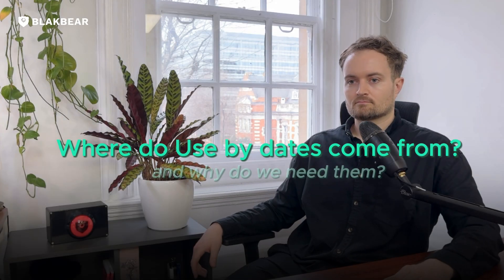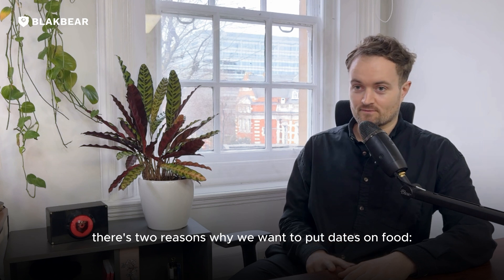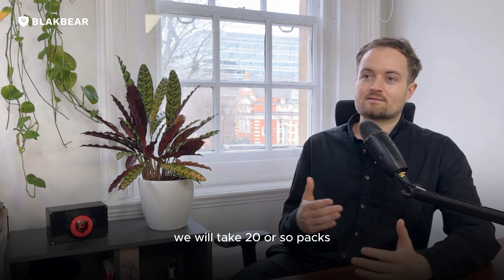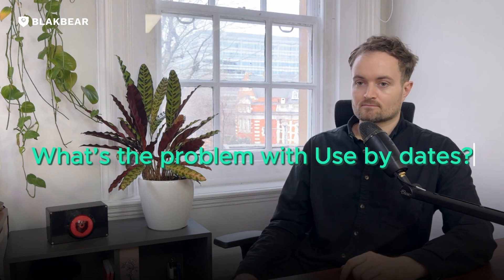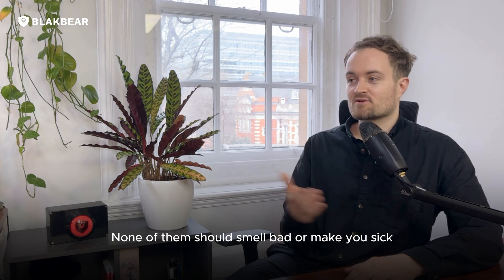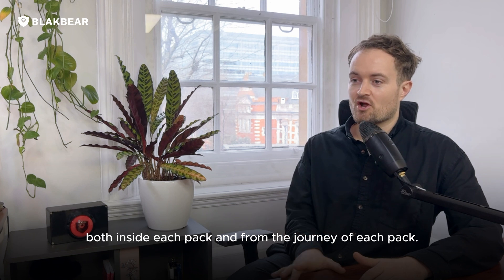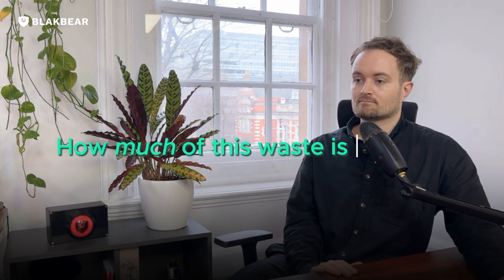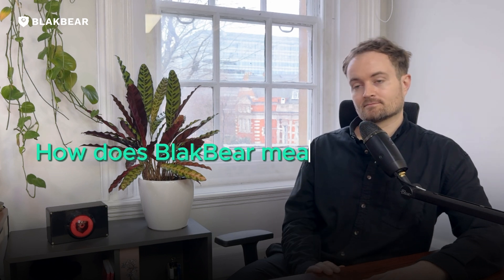The problem with use-by dates | BlakBear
Have you ever wondered why we have use-by dates on our food? Join our CEO, Max Grell, as he delves into the truth about expiration dates and the new technology behind innovative food freshness management.

Key points
[00:05] Where do use-by dates come from?
[00:55] How are use-by dates decided?
[01:43] What is the problem with use-by dates?
[03:32] How much of this waste is actually preventable?
[04:03] How does BlakBear measure shelf life?
[04:41] What is the future that BlakBear envisions?